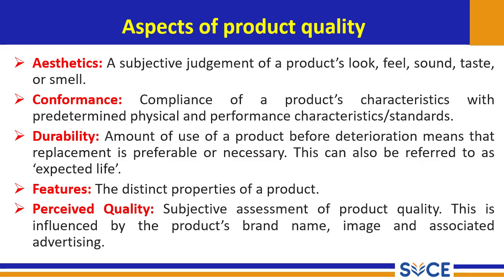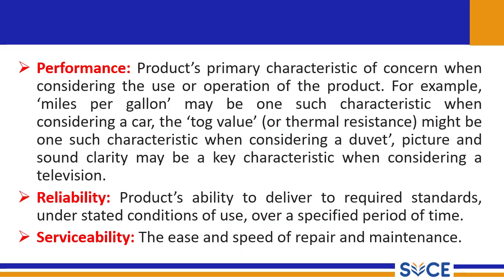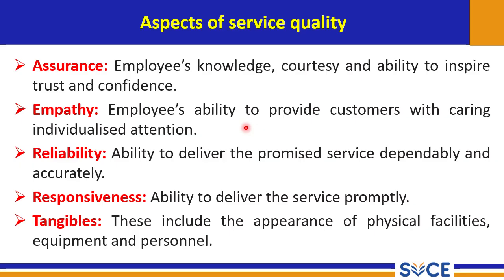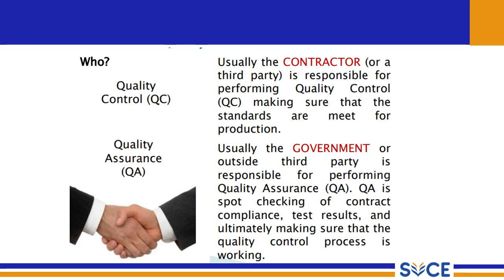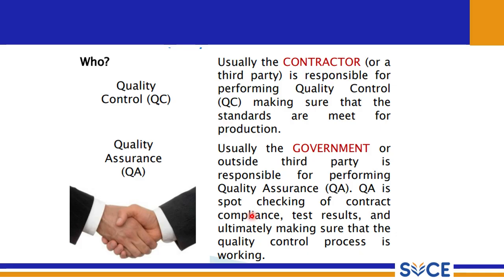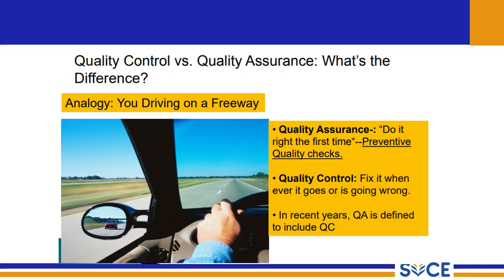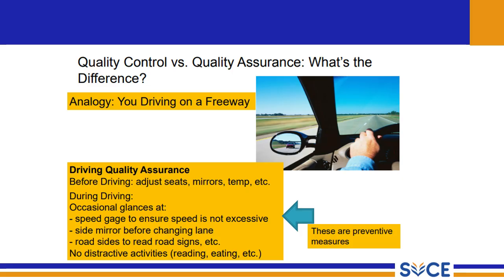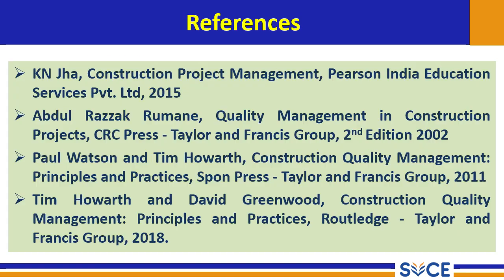CE22034_U2_2_Different aspects of quality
Course Details: CE22034 – CONSTRUCTION QUALITY AND SAFETY MANAGEMENT
UNIT II - QUALITY ASSURANCE AND CONTROL

Course Instructor:
Mr. A. Vijay Vignesh
Assistant Professor
Department of Civil Engineering, SVCE